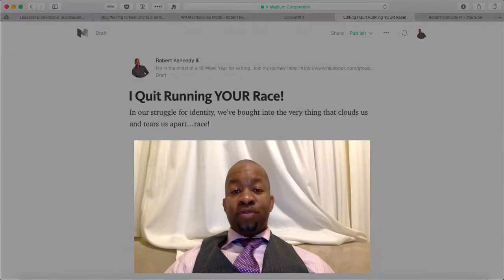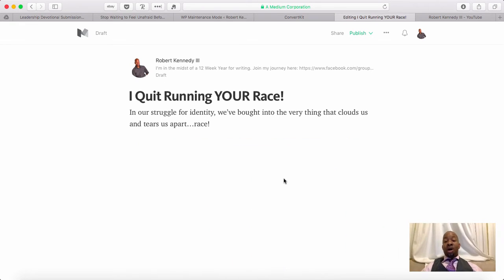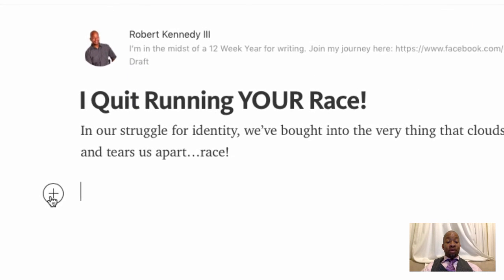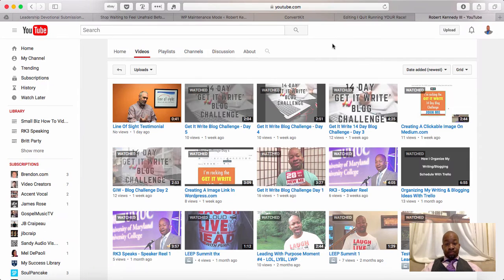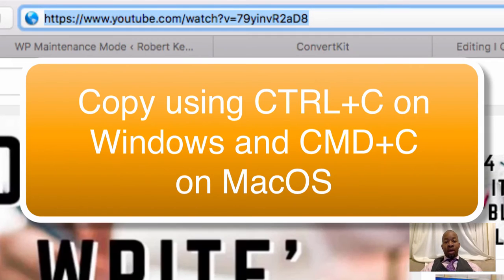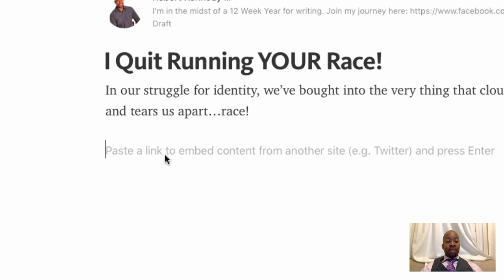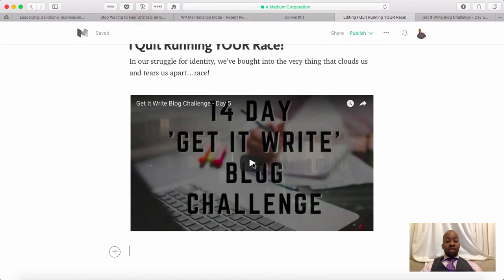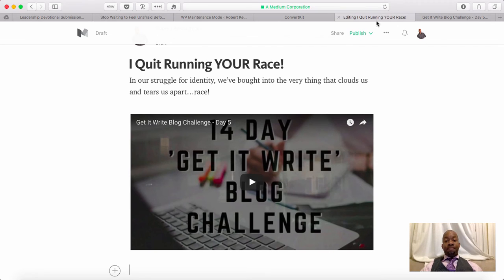Embedding a Youtube Video on a Medium.com Story or Article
Ever tried to add a video on Medium while writing an article? It should be simple, right? Well, if you're here, then you've probably figured out it's not as intuitive as it could be. Well, have no fear.

In this video, learn how to embed a youtube video quickly on Medium.com.